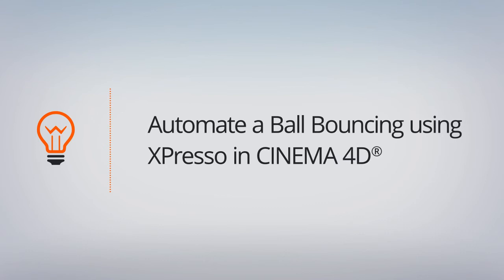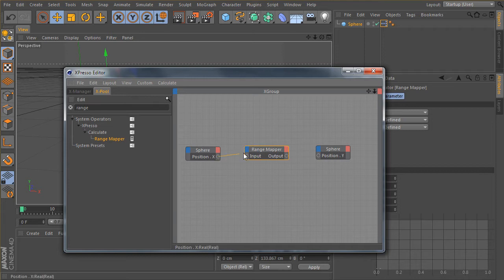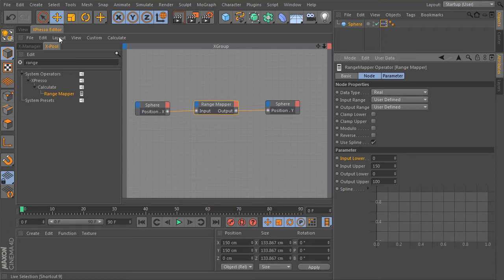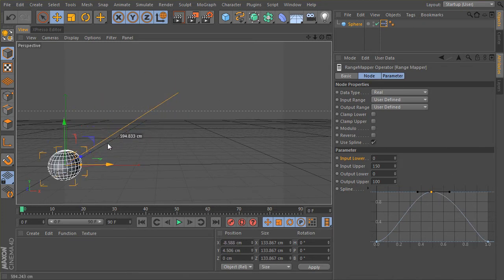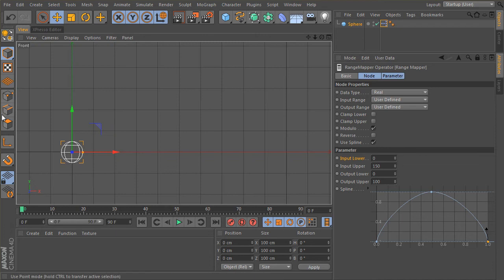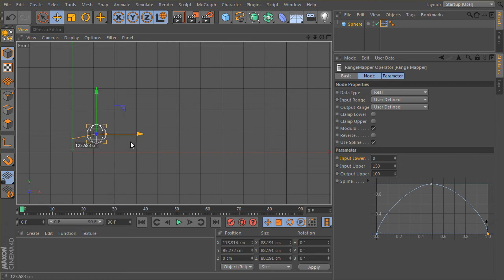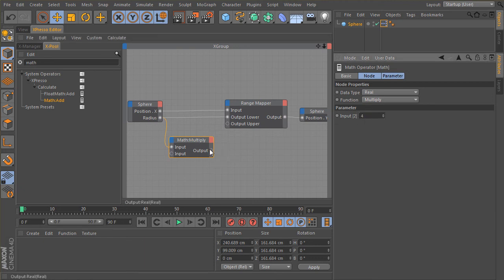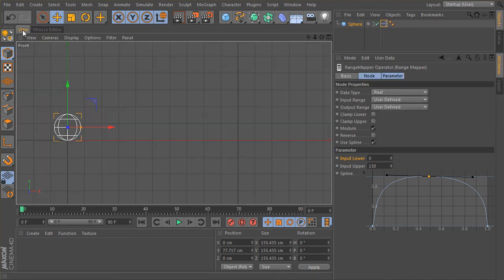Top Tip: Using XPresso to Automate Animations in CINEMA 4D